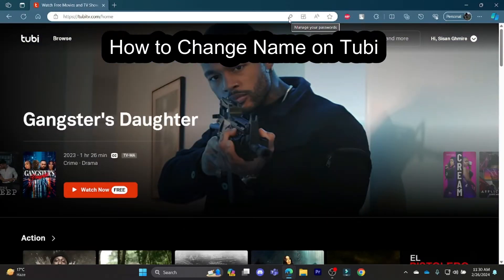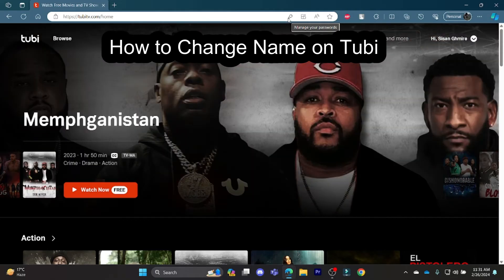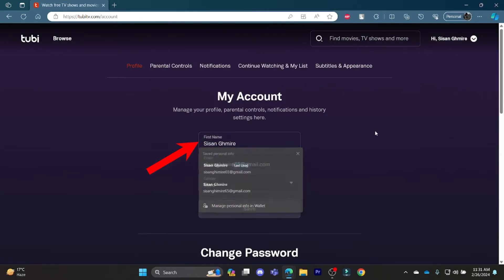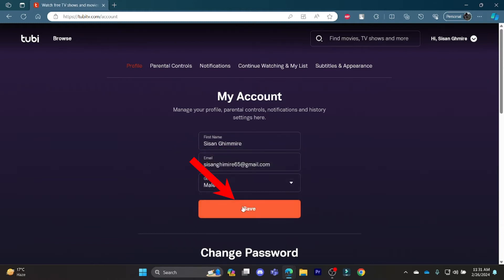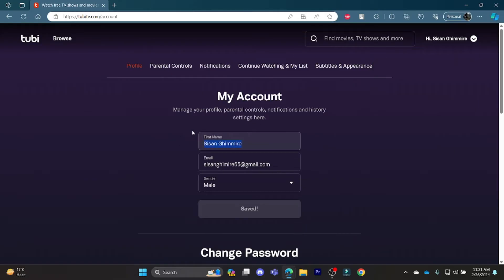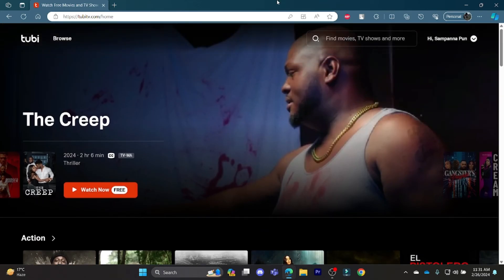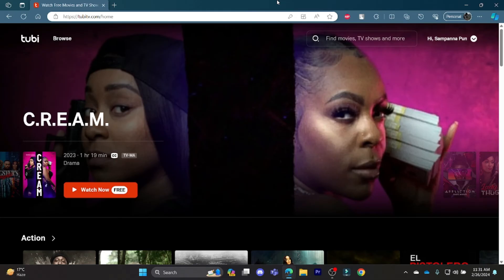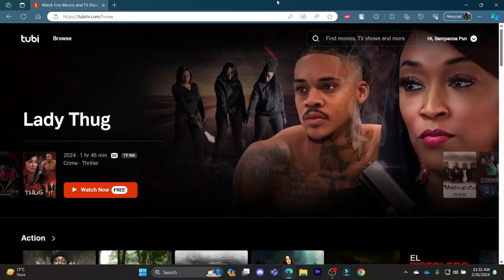How to Change Name on Tubi TV 2024 | Edit Name on Tubi TV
Welcome to our tutorial on how to change your name on Tubi TV! Whether you've recently changed your name or simply want to update your profile, this video is your ultimate guide to navigating the Tubi TV settings and making those changes effortlessly.